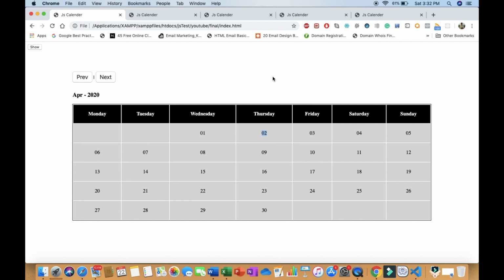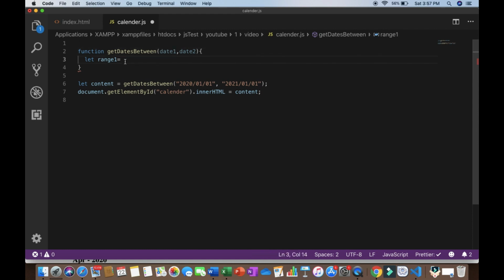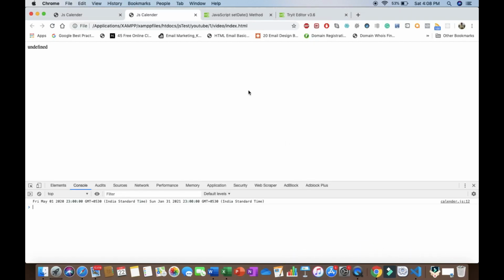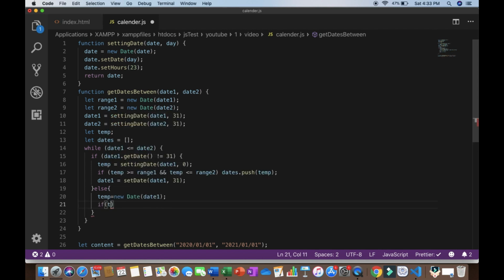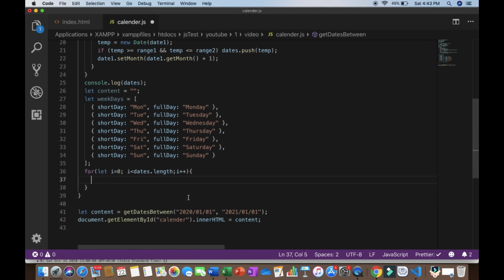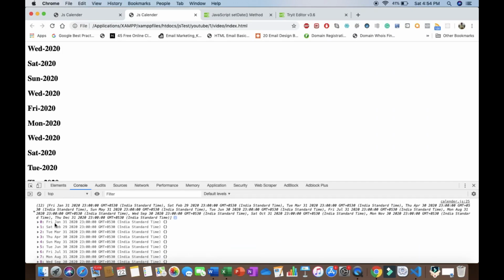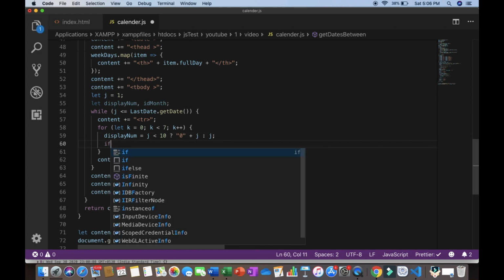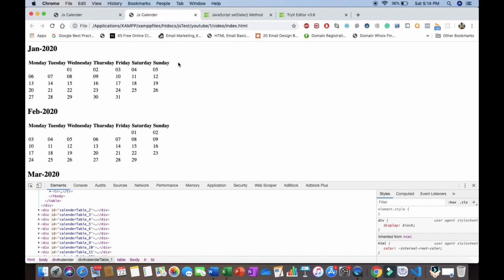Part-1:Javascript calendar,events,booking and scheduler in Javascript tutorial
Learn Javascript calendar,events,booking and scheduler with date picker plugin using HTML and CSS in Javascript tutorial.

In this javascript tutorial for beginners to advanced javascript tutorial course learn how to design a javascript calendar where you can use date picker function and set javascript scheduling.You will  learn how to call events in javascript and error handling and how to design a robust plugin which you can use in your website.